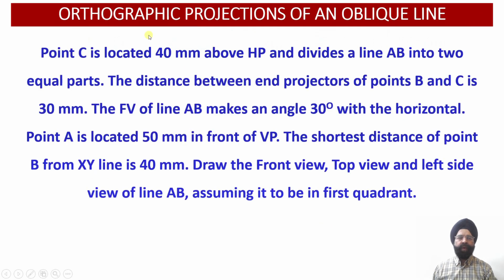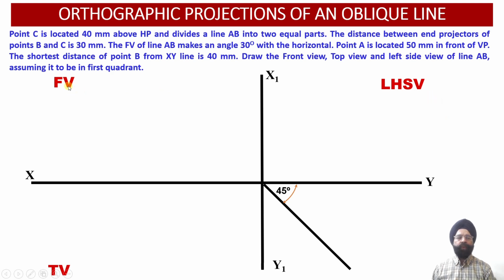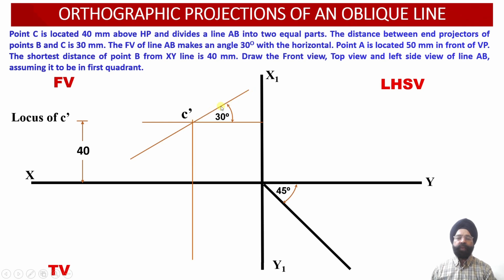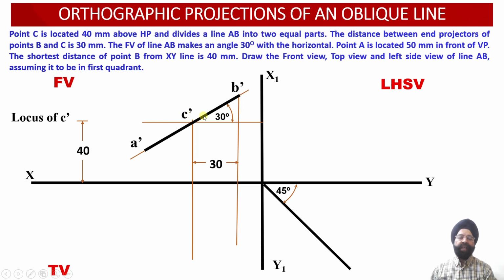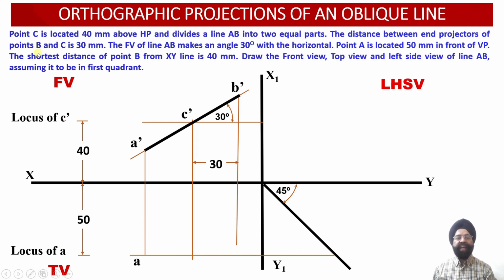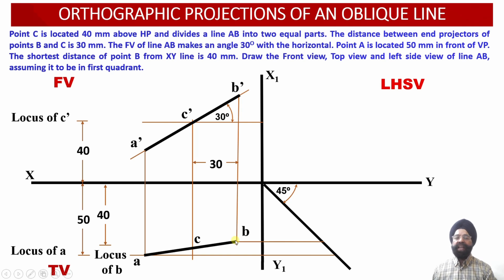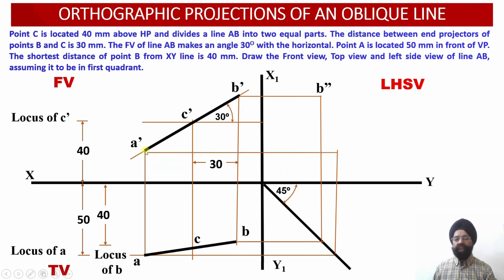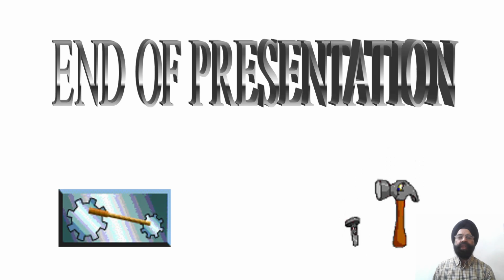Engineering Graphics Lecture 008S Projections of Lines XIX (Ortho projections of Oblique line in Q1)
ORTHOGRAPHIC PROJECTIONS (FV, TV & LHSV) OF AN OBLIQUE LINE IN FIRST QUADRANT

This Lecture describes the construction of Orthographic Projections of an oblique line in First Quadrant.

This Lecture illustrates the spatial location of the Line in the 3D space with respect to the three planes of projections (Horizontal Plane, Vertical Plane and Profile Plane) and the representation of Orthographic Projections (FV, TV & LHSV) of the line.

The construction of 2D Orthographic Projections (Front View, Top View and Left-Hand Side View) of an oblique line in First Quadrant has been discussed in this Lecture.

Draw the projections of an Oblique line in the first quadrant:

Point C is located 40 mm above HP and divides a line AB into two equal parts. The distance between end projectors of points B and C is 30 mm. The FV of line AB makes an angle 30° with the horizontal. Point A is located 50 mm in front of VP. The shortest distance of point B from XY line is 40 mm. Draw the Front view, Top view and left side view of line AB, assuming it to be in first quadrant.